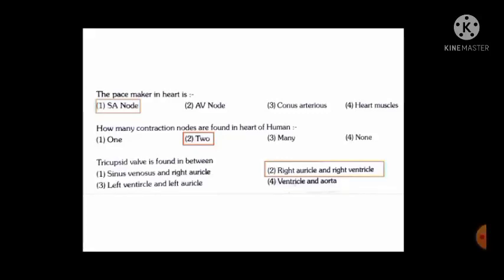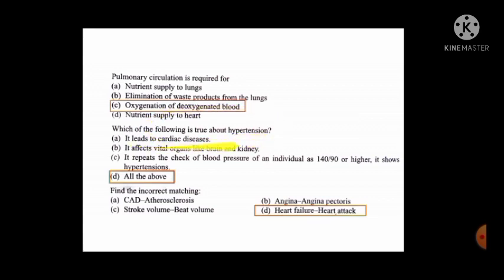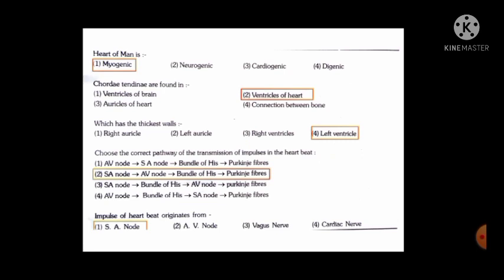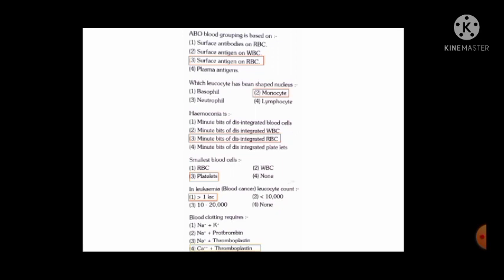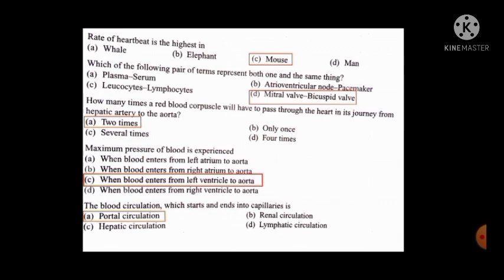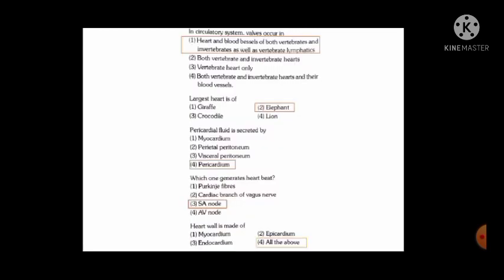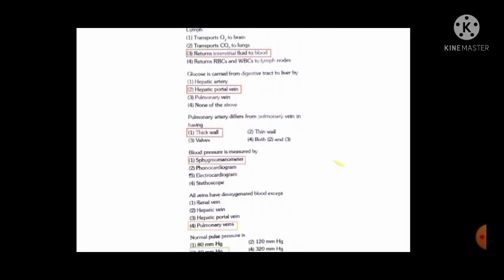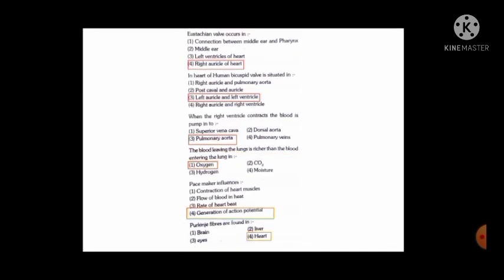Human heart mcq important for Neet | human heart mcq explain | human heart mcq class 11 ncert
human heart mcq for neet 2021 and 2022, Most important Mcq of biology for Neet 2021 and 2022 !!
human heart whole concept in form of Mcq , with there function and all, informative for Neet.

About me

Hay I am Aditya here for to guide you on YouTube platform, so support me I well definitely help you in all concept related to biology science.

About video

These is very informative video for beginners in biology field and these video is related to biology Mcq for Neet 2021, in these video we discuss all about it and we also discussion of 50 + Mcq of biology for Neet 2021 and 2022